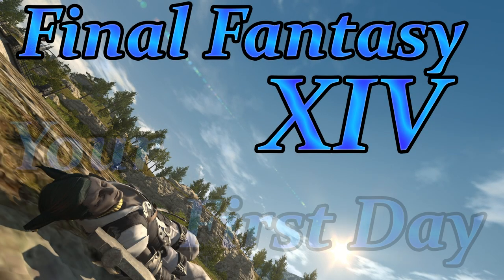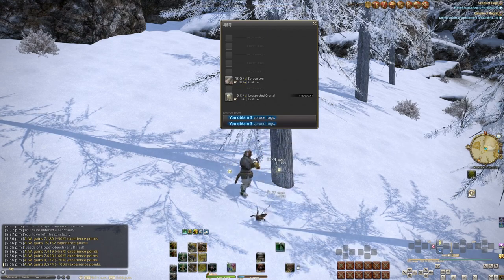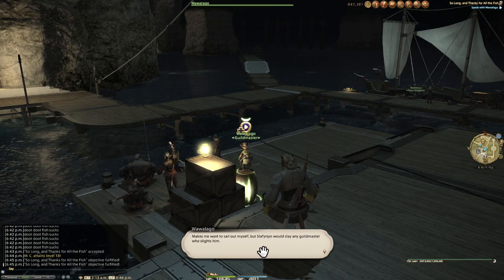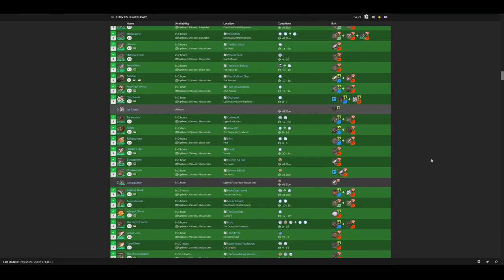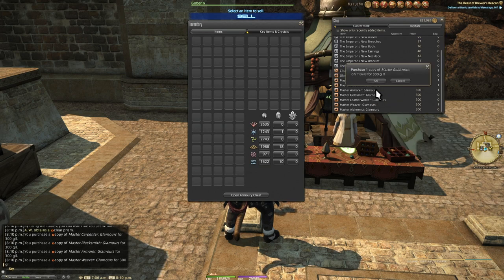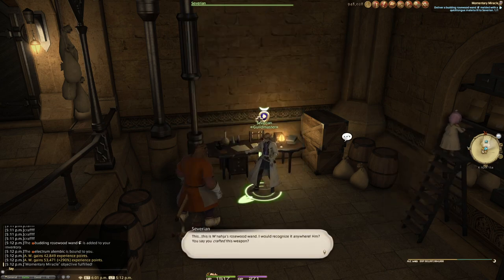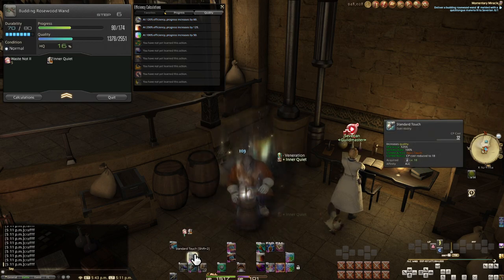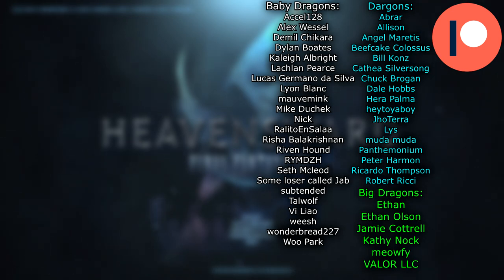Final Fantasy XIV: Your First Day (DoH/L Level 50)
This series continues to go through every little thing you can come across! Including the stuff you should definitely avoid! And that's most of what goes on in here! But you might still learn a thing or two!

Because this time, we're going over all the stuff Gatherers and Crafters have access to at level 50, including a concept or two that is forever relevant all the way up to level cap. Be ready to care once or twice!... but only once or twice. Unless you like suffering. Seriously.

Timestaps:
Intro: 0:00
BTN/MIN Level 50 Quest 1:00
Star Rankings Mean Difficulty!: 3:36
Fishing is Evil: 4:48
BIG FISHING IS SATAN: 5:47
Glam Craft Shop: 9:49
CUL Level 50 Quest: 10:45
World Visit For Shopping!: 11:24
The Rest of the Crafters Have a Different Goal: 11:59
The Expansion Wall (Level and Gear): 13:00
Supra Lucis Tools (Relics): 13:33
Masterbooks and the Expansion Wall: 14:23
Teasing the Future... we gaze Heavensward: 16:49
Credits: 17:23
Patron Credits: 17:57